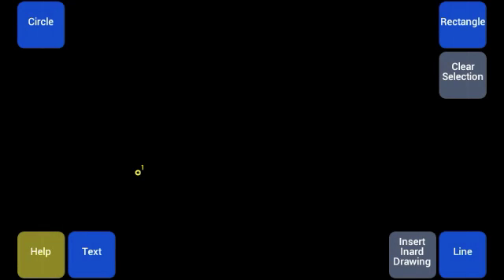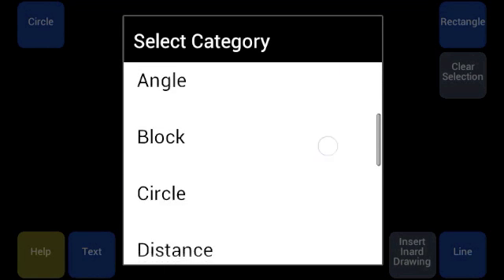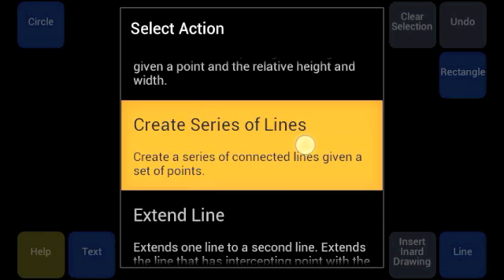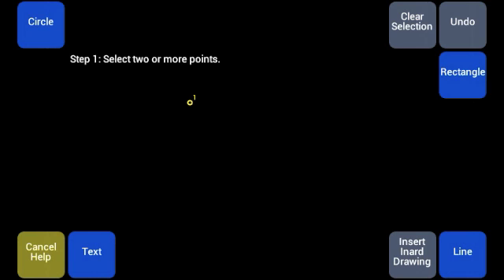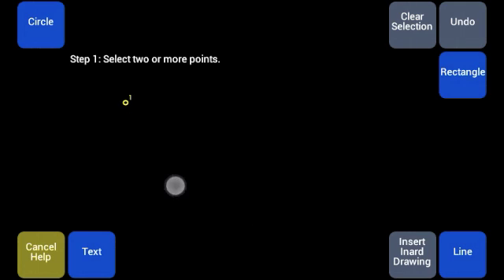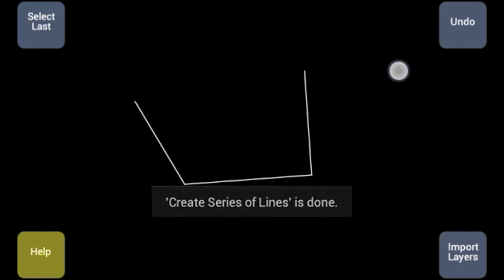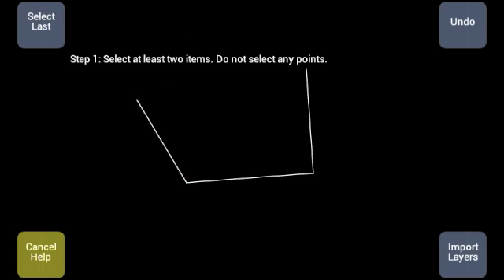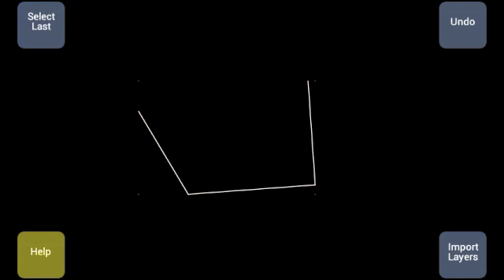Inard CAD - Help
Show you the different ways of selecting points and items.